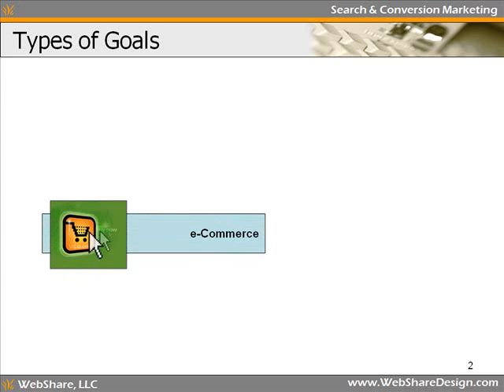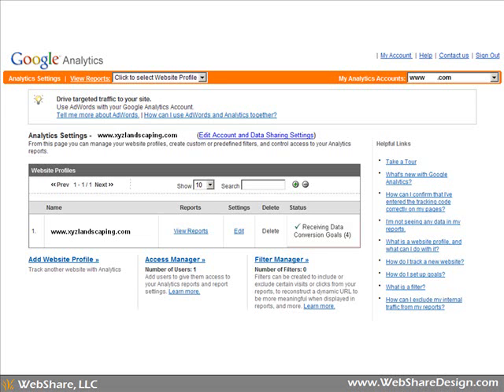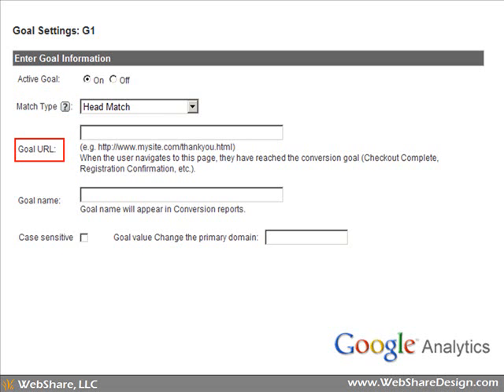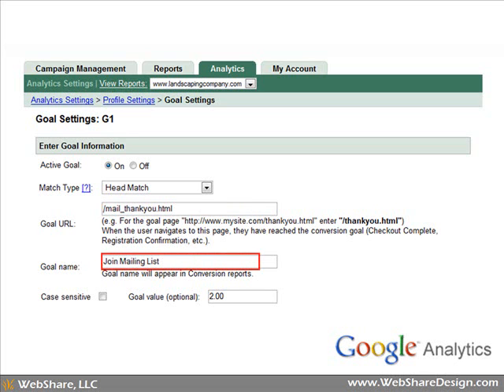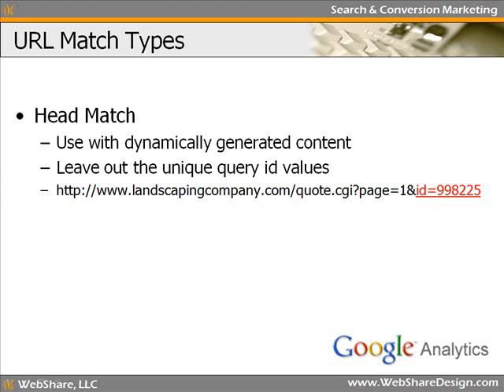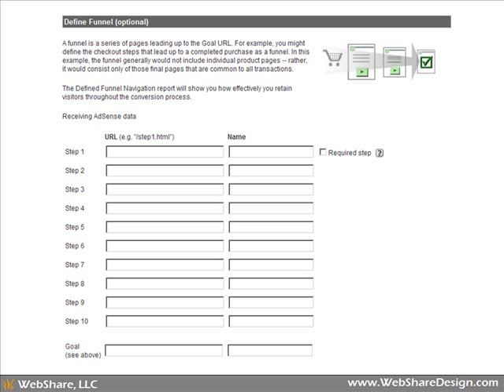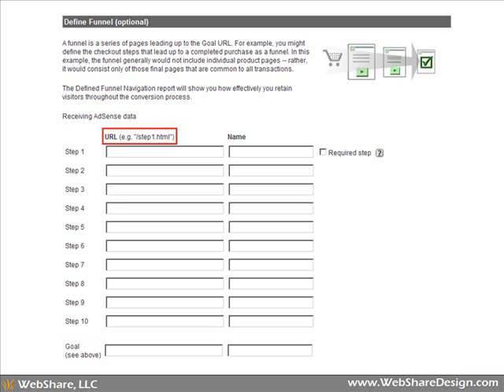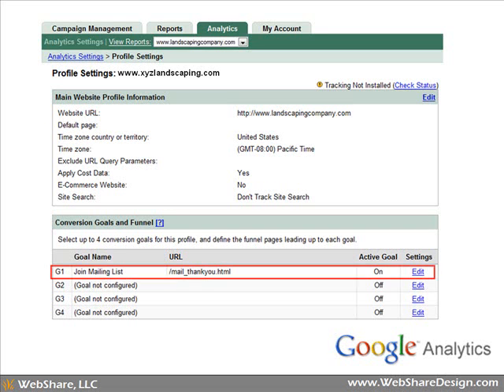How to create Google Analytics Conversion Goals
In this video, WebShare will step you through how to create conversion goals in Google Analytics.  We will also discuss different types of goals, how to compute a goal value and the different match types.